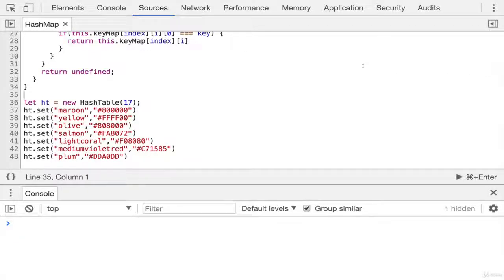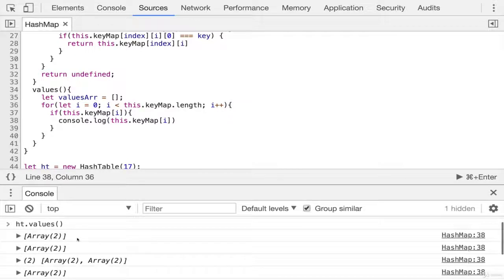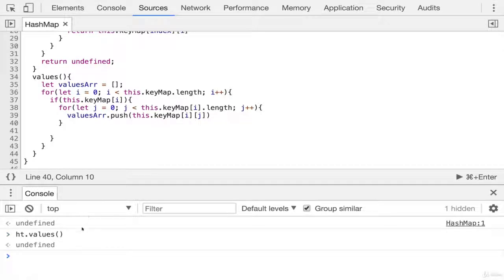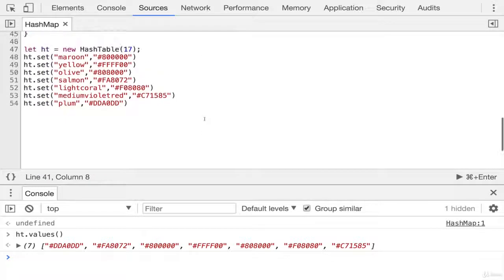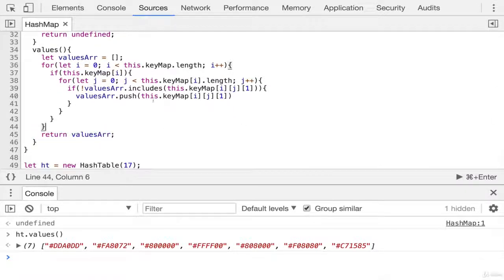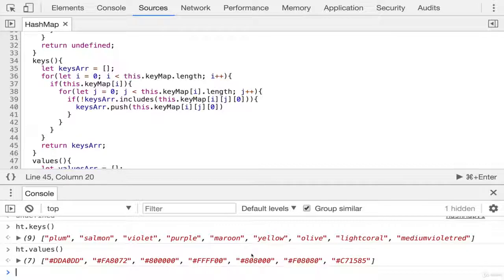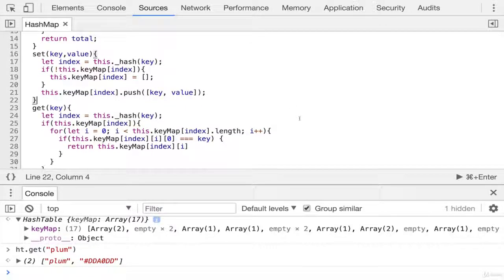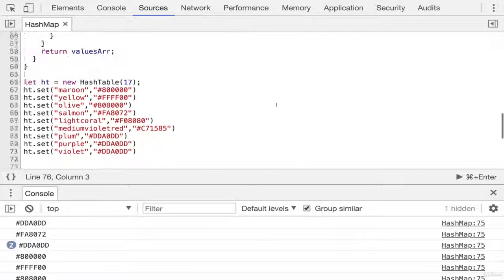12 Hash Table Keys and Values Solution